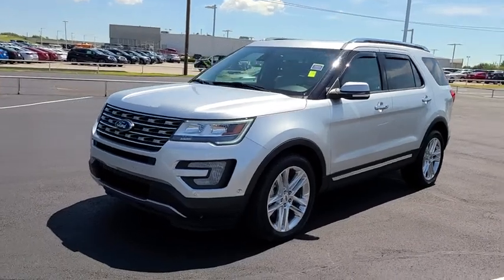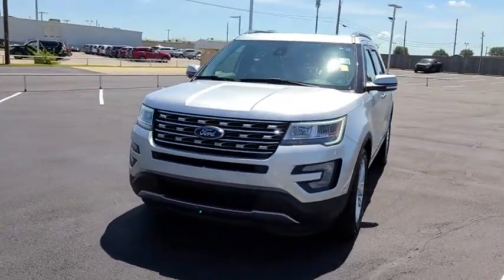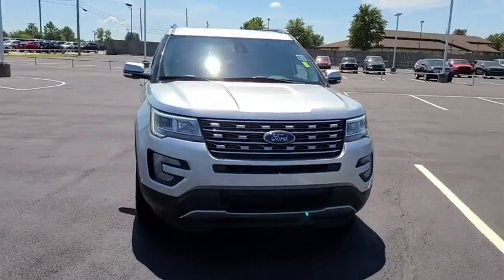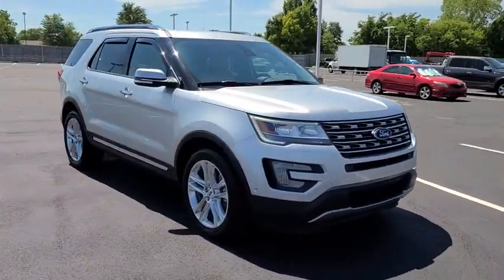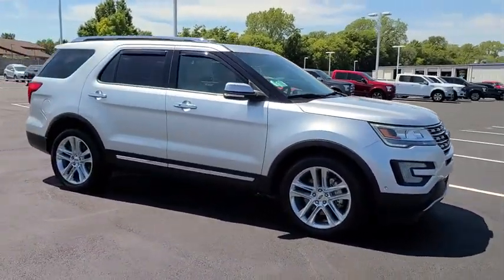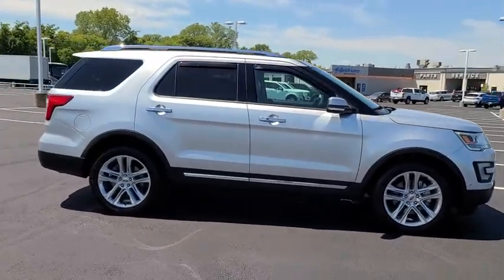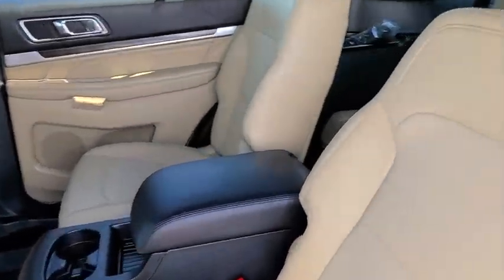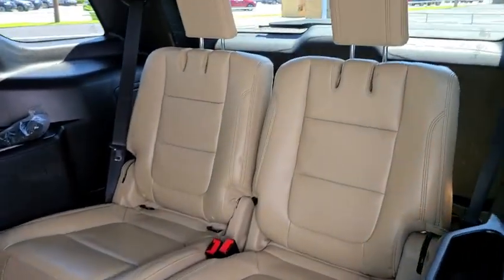2017 Ford Explorer Tulsa, Broken Arrow, Joplin, Bixby, Owasso, OK T20067A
Ingot Silver Metallic Used 2017 Ford Explorer available in Tulsa, Oklahoma at Matthews Ford. Servicing the Broken Arrow, Joplin, Bixby, Owasso, OK area.

Matthews Ford
1101 Southwest Expressway Drive

ENGINE: 3.5L TI-VCT V6,Four Wheel Drive,Power Steering,ABS,4-Wheel Disc Brakes,Brake Assist,Aluminum Wheels,Tires - Front Performance,Tires - Rear Performance,Temporary Spare Tire,Heated Mirrors,Power Mirror(s),Integrated Turn Signal Mirrors,Power Folding Mirrors,Rear Defrost,Privacy Glass,Intermittent Wipers,Variable Speed Intermittent Wipers,Rear Spoiler,Remote Trunk Release,Power Liftgate,Power Door Locks,Daytime Running Lights,Automatic Headlights,Fog Lamps,AM/FM Stereo,CD Player,Navigation System,Premium Sound System,Satellite Radio,MP3 Player,Auxiliary Audio Input,HD Radio,Requires Subscription,Steering Wheel Audio Controls,MP3 Player,Telematics,Auxiliary Audio Input,WiFi Hotspot,Smart Device Integration,Requires Subscription,Bluetooth Connection,Pass-Through Rear Seat,Heated Rear Seat(s),Rear Bench Seat,Adjustable Steering Wheel,Trip Computer,Power Windows,3rd Row Seat,Leather Steering Wheel,Heated Steering Wheel,Keyless Entry,Power Door Locks,Keyless Entry,Power Door Locks,Keyless Start,Hands-Free Liftgate,Universal Garage Door Opener,Cruise Control,A/C,Rear A/C,Climate Control,Multi-Zone A/C,A/C,Woodgrain Interior Trim,Power Driver Seat,Power Passenger Seat,Leather Seats,Bucket Seats,Heated Front Seat(s),Driver Adjustable Lumbar,Passenger Adjustable Lumbar,Seat Memory,Cooled Front Seat(s),Driver Vanity Mirror,Passenger Vanity Mirror,Driver Illuminated Vanity Mirror,Passenger Illuminated Visor Mirror,Auto-Dimming Rearview Mirror,Floor Mats,Mirror Memory,Remote Engine Start,Keyless Start,Power Windows,Power Door Locks,Adjustable Pedals,Trip Computer,Mirror Memory,Engine Immobilizer,Security System,Traction Control,Stability Control,Traction Control,Front Side Air Bag,Rear Parking Aid,Tire Pressure Monitor,Driver Air Bag,Passenger Air Bag,Front Head Air Bag,Rear Head Air Bag,Passenger Air Bag Sensor,Knee Air Bag,Driver Restriction Features,Child Safety Locks,Back-Up Camera